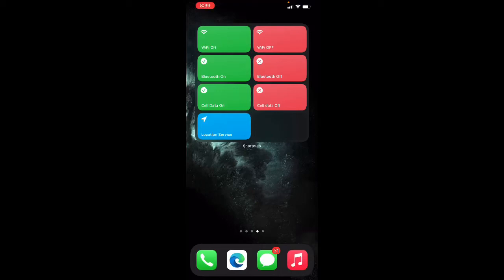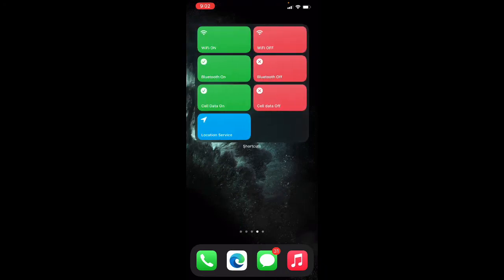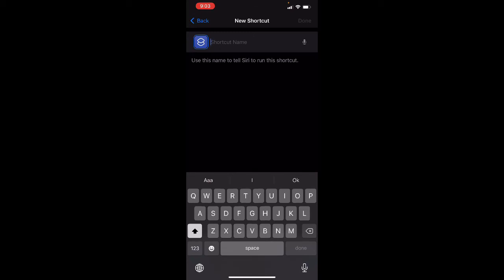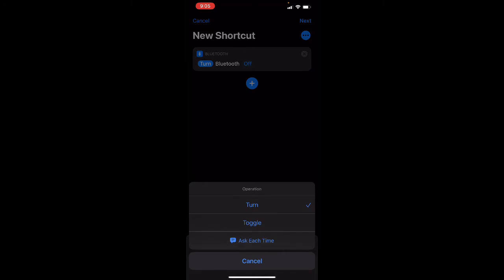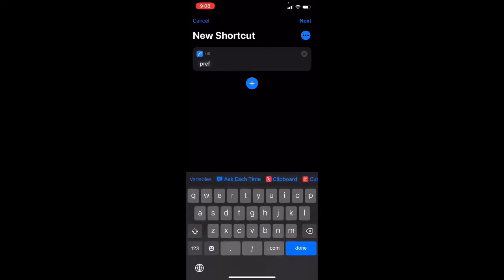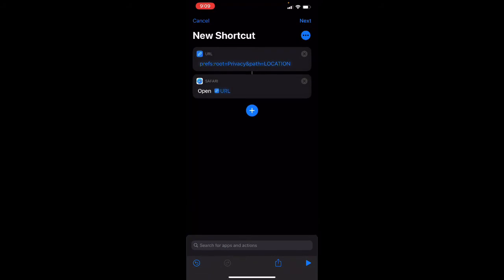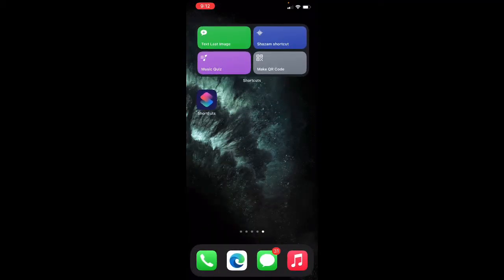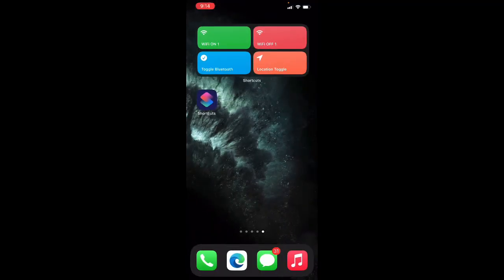Put Shortcuts Widget on iPhone Home Screen iOS 14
This video explains how you can put Shortcuts in Widget on Home Screen on iPhone where you can easily activate shortcuts by simple touch.
This video shows shortcuts for WiFi Bluetooth Cell Data or Mobile Data On or Off in a widget on home screen.

Since Apple does not allow Location Services to be turned off or on like Wifi therefore shortcut is a direct access to menu in settings in a single click